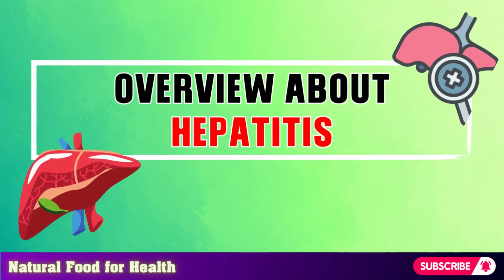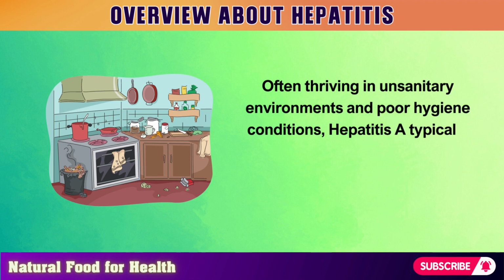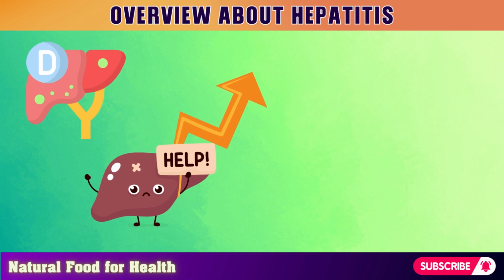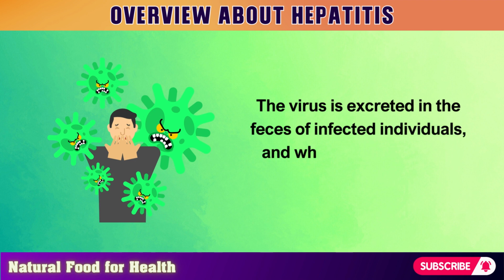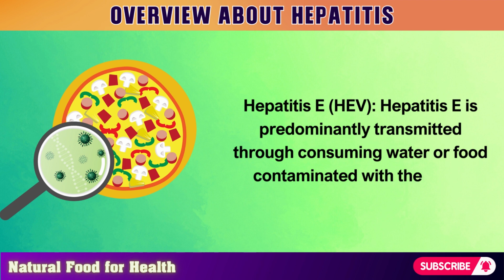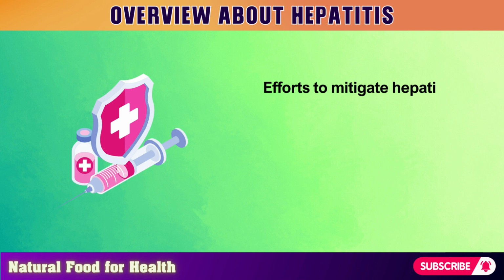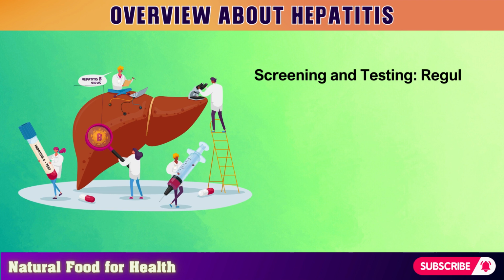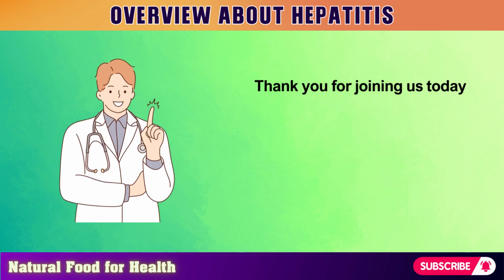HEPATITIS | Types, Causes, Symptoms and Preventive Measures - Overview You Need To Know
Hepatitis, a term synonymous with liver inflammation, stands as a significant worldwide health challenge, impacting millions of lives across the globe. This ailment presents a diverse range of types, each characterized by its distinctive causes, symptoms, and strategies for prevention. In today’s video, we will learn about the facets overview of hepatitis, shedding light on its various forms and providing insight into preventive measures that can be taken.

The domain of hepatitis encompasses a spectrum of five primary types. Hepatitis A, Hepatitis B, Hepatitis C, Hepatitis D, and Hepatitis E. These classifications are born from a variety of viruses, each wielding its distinct mode of transmission.

⏰ Timestamp:
00:00 Intro
00:33 The Common Types of Hepatitis
02:57 What Causes Hepatitis?
05:23 Symptoms of Hepatitis
06:13 Preventive Measures
07:42 Conclusion
Are you tired of unhealthy eating habits and looking to embrace a healthier lifestyle? Look no further! Welcome to Natural Food For Health, your go-to destination for all things natural and nutritious. We are passionate about promoting the benefits of healthy vegetable food and showing you how to incorporate it into your daily life.

Join us as we explore the world of natural food, uncovering the secrets of plant-based nutrition, sharing delicious recipes, and providing valuable tips on how to make the most out of your vegetable-based meals. Our dedicated team of experts will guide you through every step, from understanding the importance of organic farming to creating mouthwatering dishes that nourish your body from within.

Whether you're a seasoned health enthusiast or just starting your journey towards a healthier lifestyle, our channel is designed to educate, inspire, and empower you. Get ready to discover the wonders of natural food and unlock a world full of vibrant flavors and abundant health.

Together, let's embrace the power of nature and savor every bite on our path towards optimal well-being.